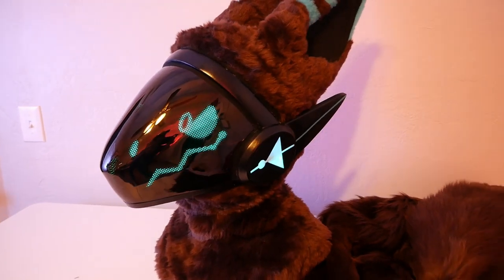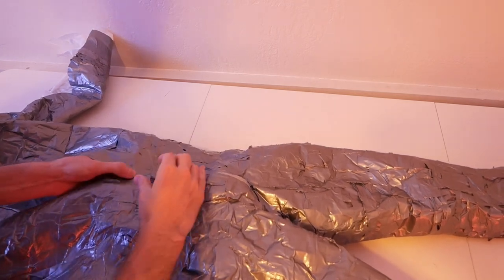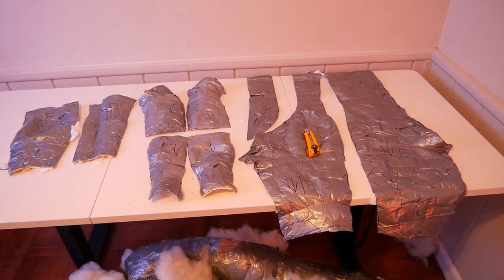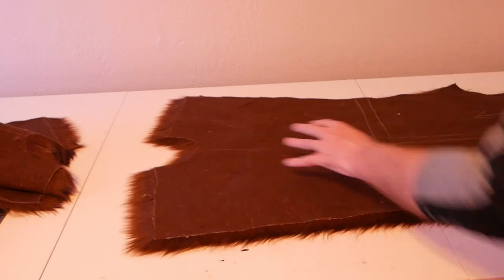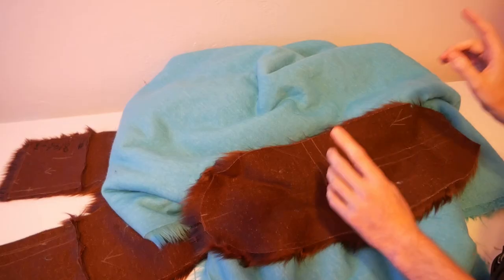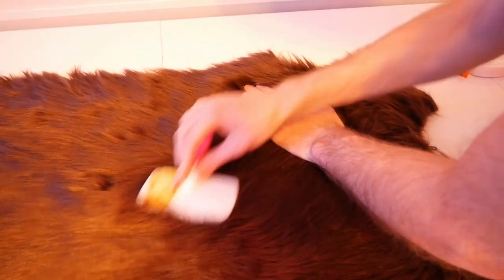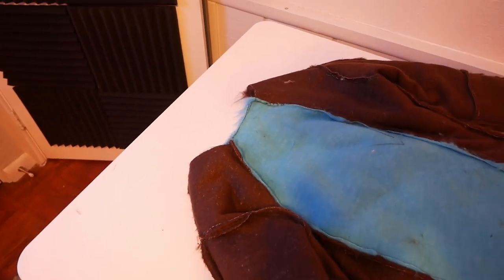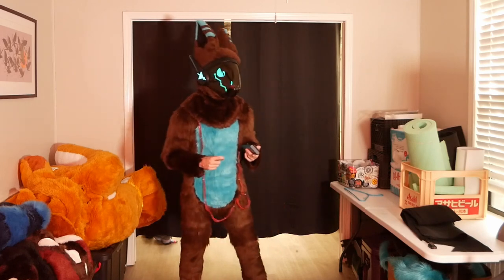Bodysuit From Scratch [#6]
For a while now I've been wanting to build my own protogen and now we create our own body suit for it. This is a follow-up to the last episode where we finished the head and electronics.

If you compare this bodysuit to the last one it shows how much better I've gotten at fursuit making. Next episode will most likely be the paws

0:00 Bodysuit Making Plan
1:14 Sponsor: Big Z Fabrics
2:18 Using a Ducktape Dummy To Create a Pattern
5:32 Cutting Out Fur
8:48 Sewing Bodysuit Together
9:55 Cutting Out The Neck
10:17 Adding The Belly Fur
12:30 Adding The Zipper
13:45 Finishing The Cutting and Sewing
16:14 Adding Neck
17:05 Final Results